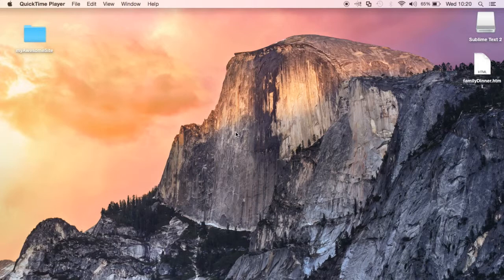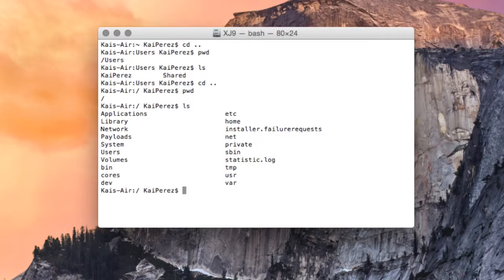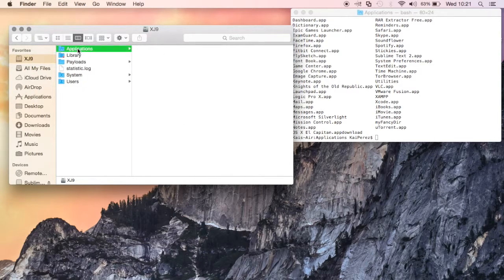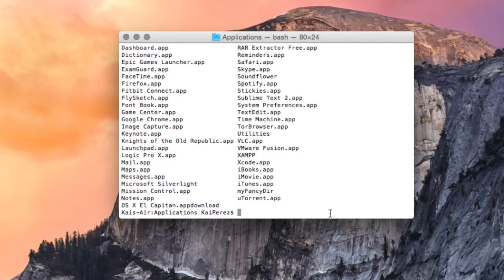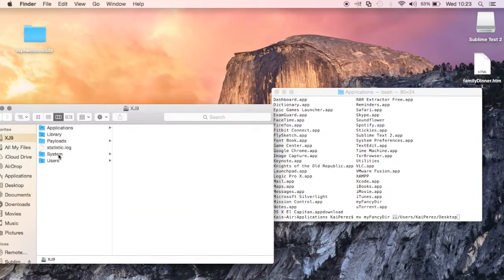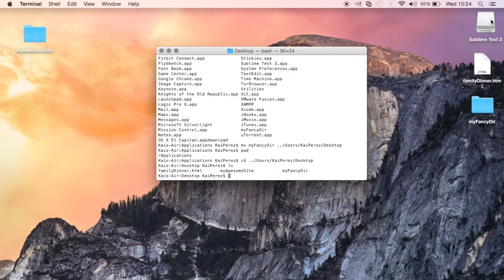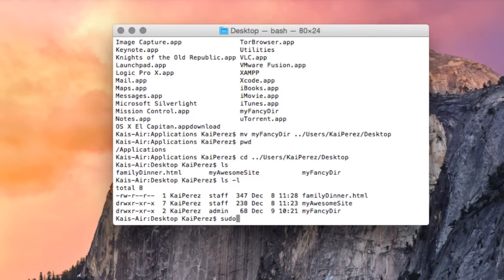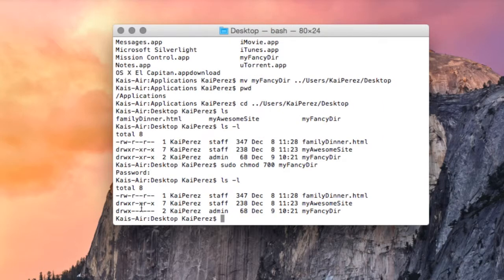How to Use the Terminal - Video 3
This is the third video on our "How to Use the Terminal" series.